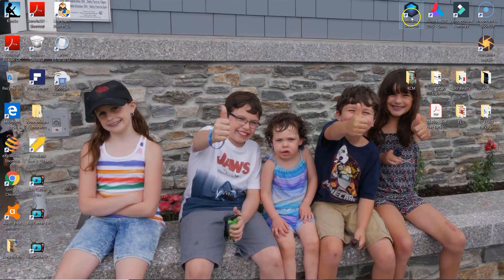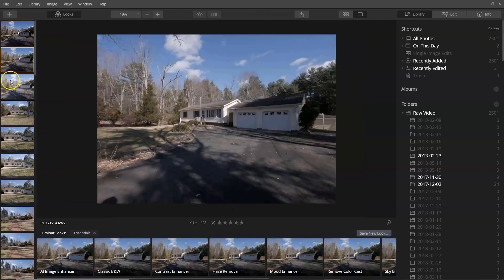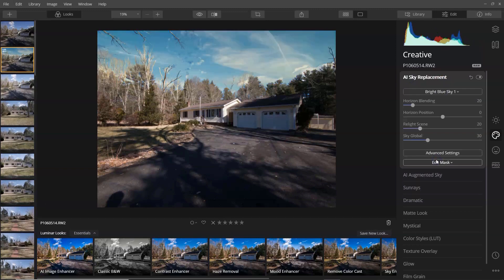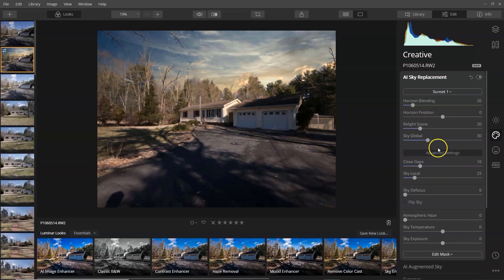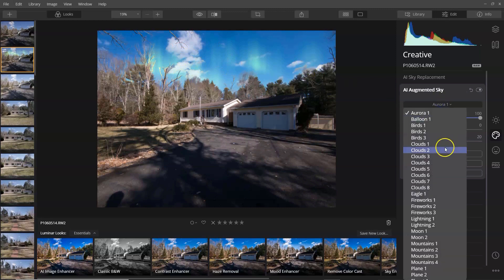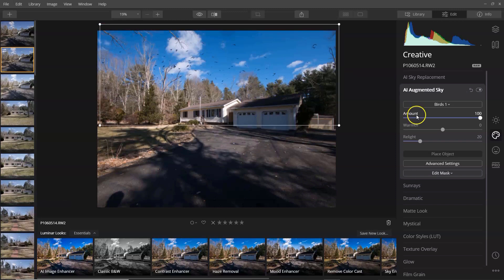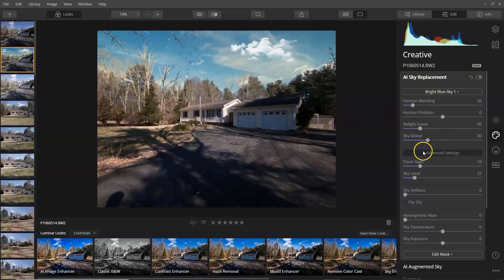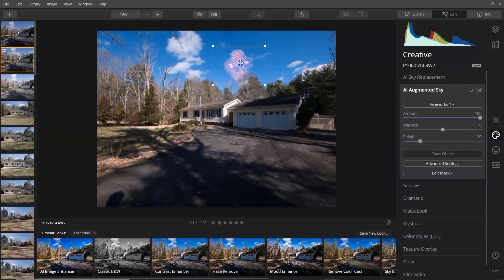Luminar 4.2 NEW Augmented SKY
Very soon, a new Luminar update that will disrupt the field of digital art and give Luminar 4 users true creative superpowers. Excited?  I am too!
The new AI Augmented Sky tool lets photographers place objects directly in the sky, enabling creatives to make realistic landscapes or transform their works into something straight out of a fairy tale Why you’ll love it
Photographers often have no time (or ability) to wait for the moon to appear exactly where they want it. Other times, artists just want to get wild with their shots and create breathtaking, unbelievable realms. In both cases, AI Augmented Sky is the solution. Luminar unlocks the true potential of photography, transforming photos into digital art.
With AI Augmented Sky, artists can choose any objects from an ample database or upload their own. There’s no need to fuss with masking and layers, even on photos with complex backgrounds where trees, mountains, or buildings would present a challenge when making edits by hand. With AI Augmented Sky, objects naturally merge with the photo as if they’ve always been there. Simple tasks such as enhancing a bare sky with a few clouds and complex jobs like adding a thunderbolt all become effortless.

How does AI Augmented Sky work?
The AI algorithm immediately finds the sky in your photo and adds your chosen object to it. Thanks to advanced content-aware technologies, the foreground and background are detected automatically. The object of choice blends naturally with the sky according to the lightning in the scene. By dragging the object around, it’s easy to place it in the perfect position. We’ve created step-by-step instructions on how to add an object to the sky using AI Augmented Sky.

Looking for an amazing Realtor then schedule a time here with me

Are you looking to save on services you are already paying for? Just click to see how you can save.

ND FILTERS (A MUST!)
Drone Memory Card
ND's Drone
Main Camera
VLOG LENS
Bokeh Lens
Other Camera
Ring Light
Tripod: SWitchpod.com
Video Mic
Memory Card
Cam Bag
Backdrop and lights